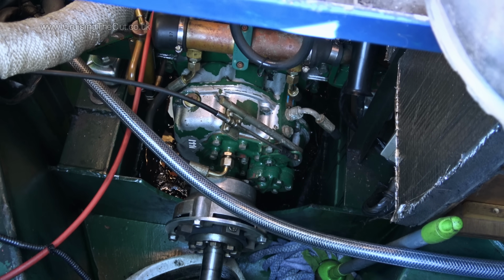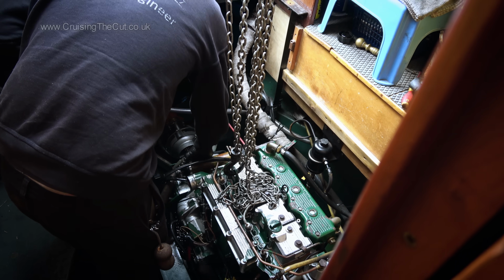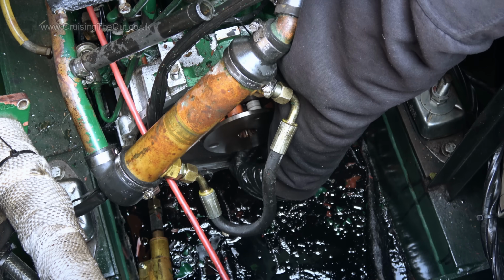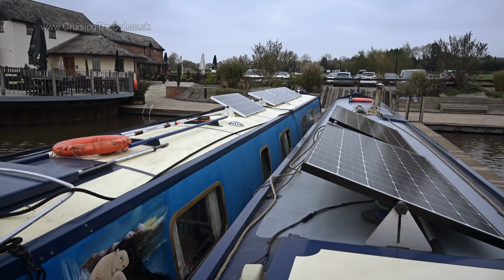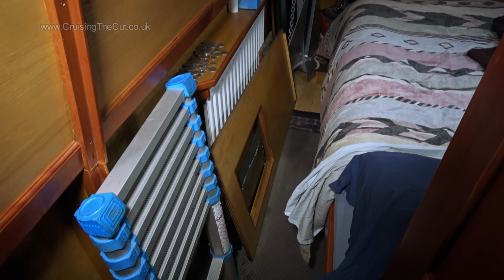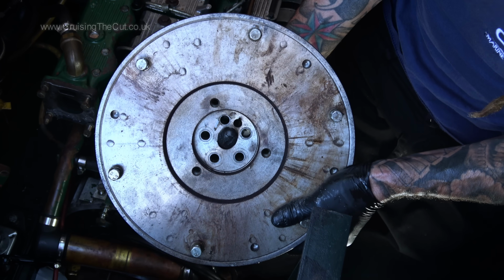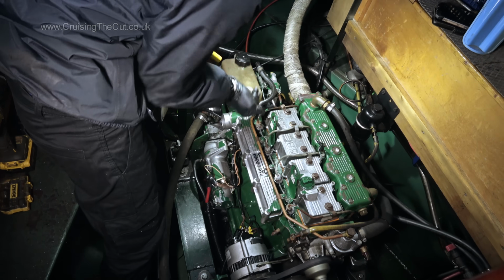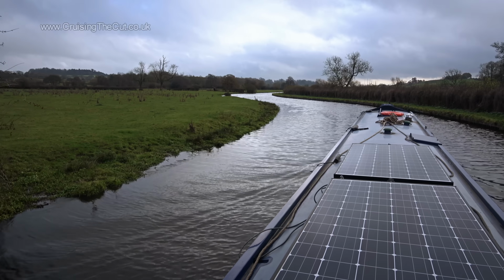205. The gearbox nearly fell off my narrowboat!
After I had the narrowboat blacked at Stone I set off along the Trent and Mersey canal to head to my winter mooring. Unfortunately, disaster struck on the outskirts of the town when one lovely sunny Sunday morning, the engine made a peculiar noise which resulted in a horrible discovery...